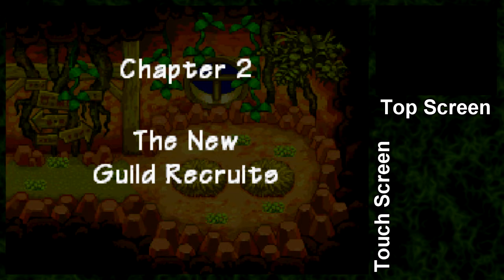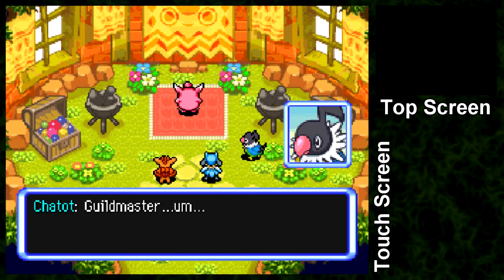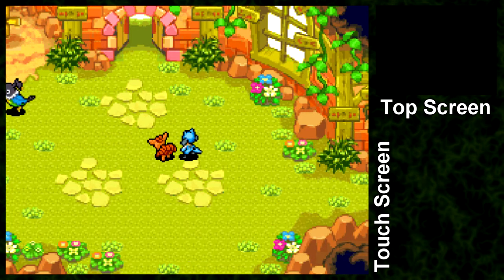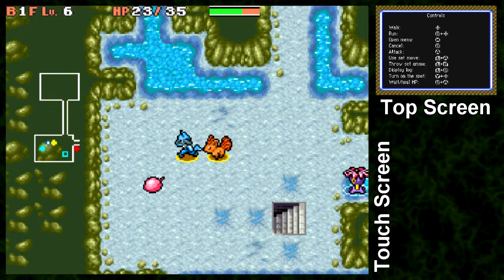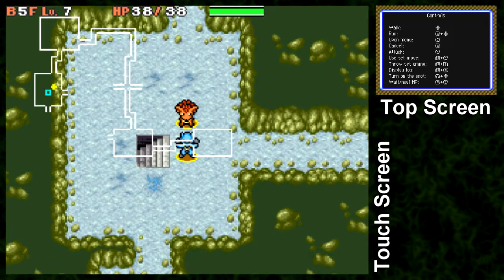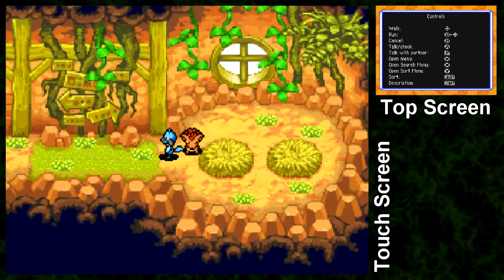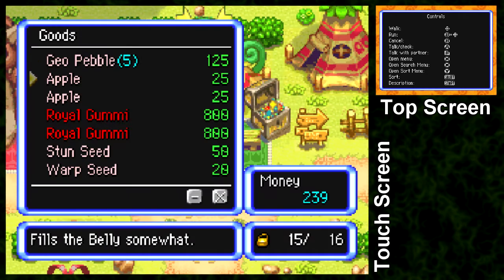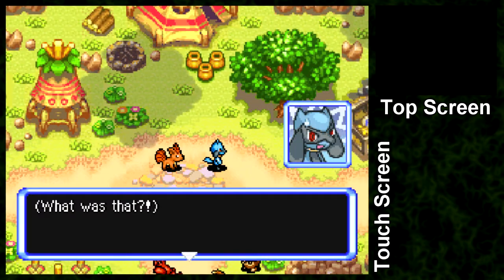[LET'S PLAY] Pokémon Mystery Dungeon: Explorers of Sky - Part 2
What shall our team name be...?